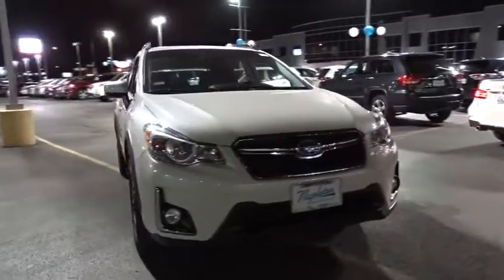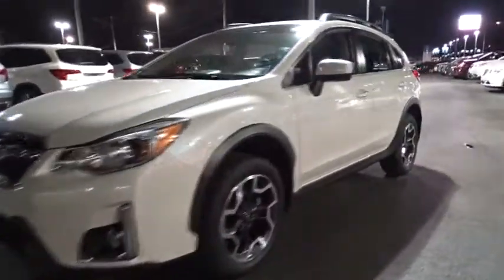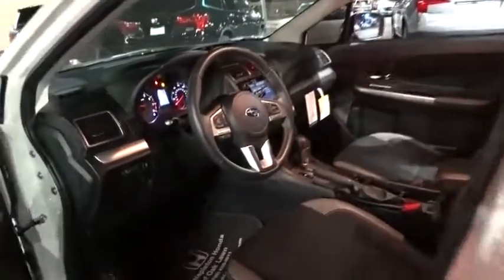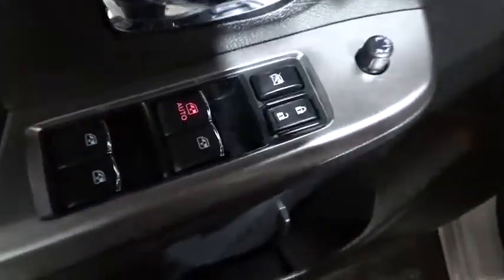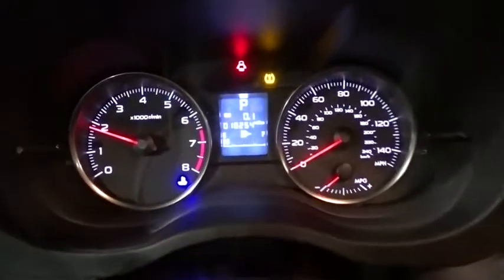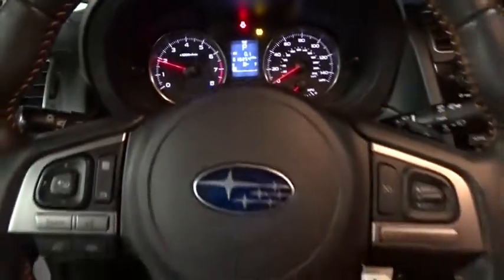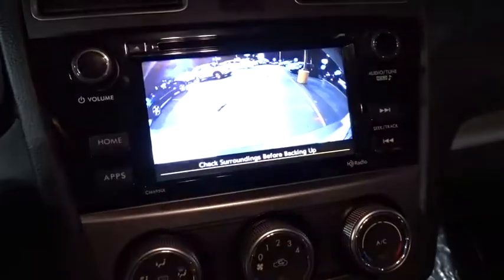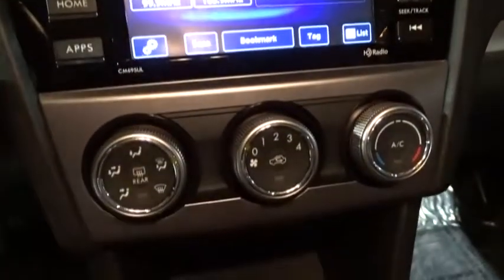2017 Subaru Crosstrek Oak Lawn, Orland Park, Chicagoland, Northwest Indiana, Joliet, IL PHT8259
2017 Subaru Crosstrek

**2017 Subaru Crosstrek 2.0i Premium AWD**, BACK UP CAMERA !!!, GARAGE KEPT !!!, PRICED TO SELL FAST !!!, CLEAN CARFAX !!!, DEALER MAINTAINED !!!, NO HAGGLE/NO HASSLE PRICING !!!, HEATED SEATS !!!, HANDSFREE BLUETOOTH !!!, USB PORT !!!, And I PHONE / SMARTPHONE CAPABLE !!!. Crosstrek 2.0i Premium 4D Sport Utility, 4D Sport Utility, 2.0L 16V DOHC, Lineartronic CVT, AWD, Crystal White Pearl, and Black w/Cloth Upholstery. brbrIf you've been hunting for the perfect 2017 Subaru Crosstrek, then stop your search right here. This is the ultimate, fully-loaded SUV that is certain to impress you with all its features. Remarkable performance with very good fuel economy. brbrDEAL WITH THE BEST-ED NAPLETON HONDA OF OAK LAWN-SOUTH CHICAGOLAND'S #1 HONDA DEALER-OVER 500 VEHICLES IN STOCK !!! PLEASE NOTE: We strongly urge that you CALL US AT THE NUMBER LISTED (rather than emailing), and to definitely CALL US BEFORE YOU COME IN (just to make sure that we still have the vehicle that you are interested in) !!! We invite you to GOOGLE us as well, to see the many wonderful 5 STAR reviews we've earned !!!